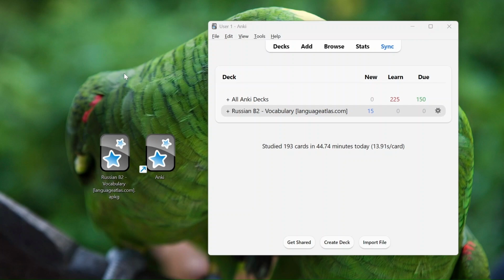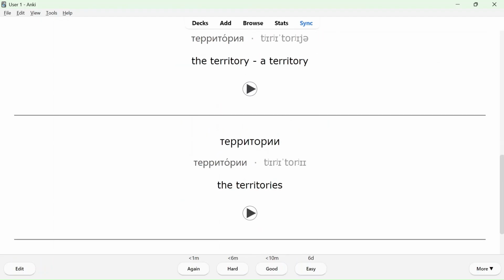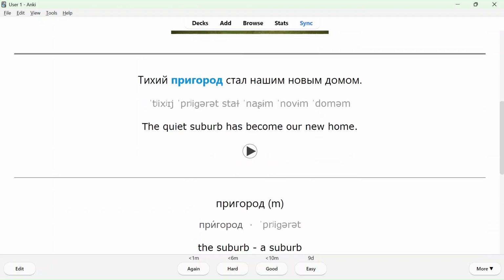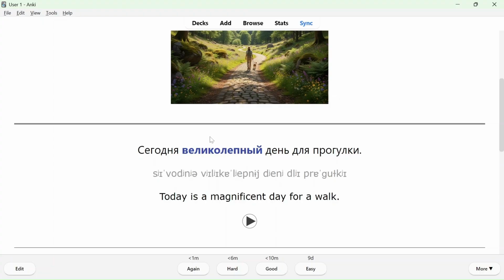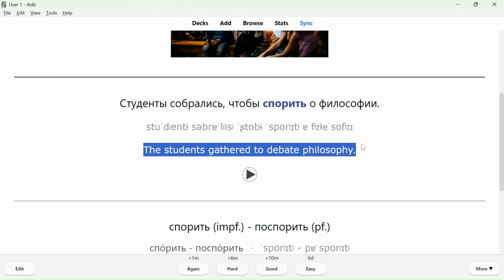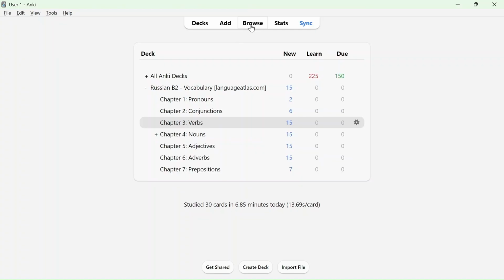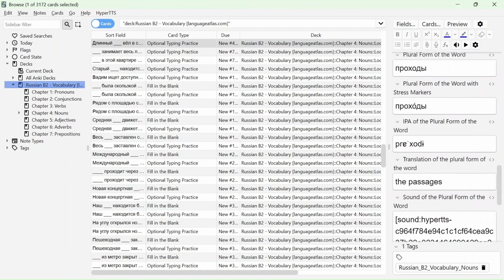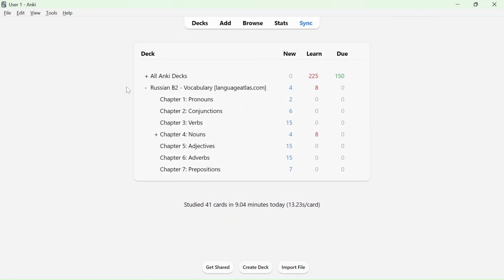Russian B2 Vocabulary Anki Deck | Learn Russian by Using This Anki Deck With 3172 Cards!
Timestamps

0:00 Introduction and Agenda
0:37 Course Structure
01:42 Course Content
16:52 System and Editing Options

This is where you can read more about the Russian B2 Vocabulary Anki Deck: